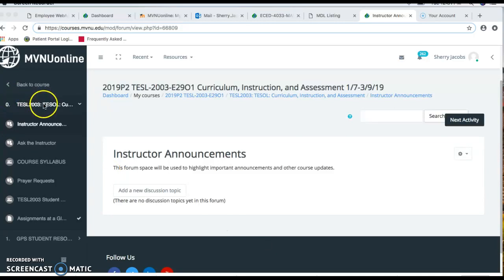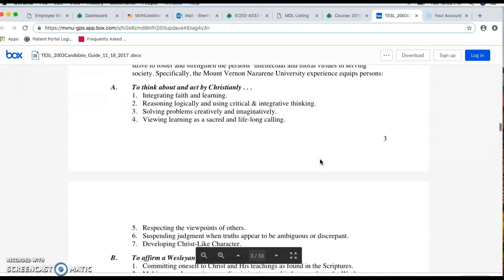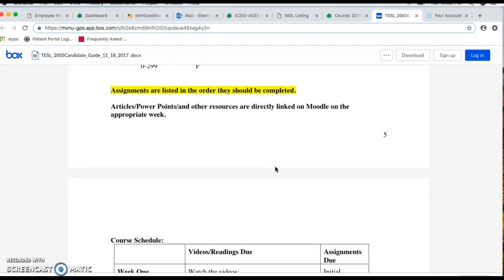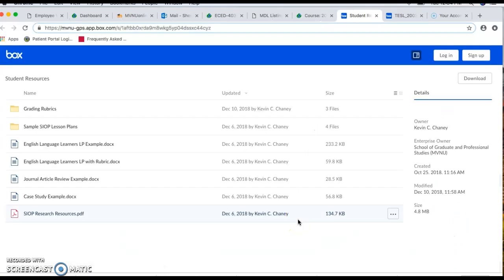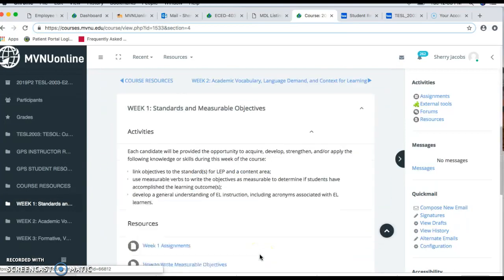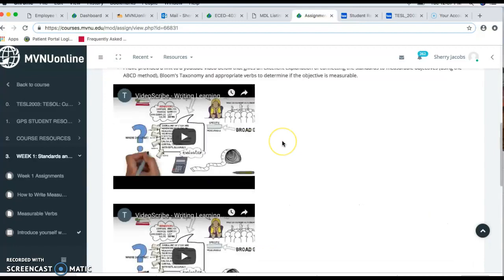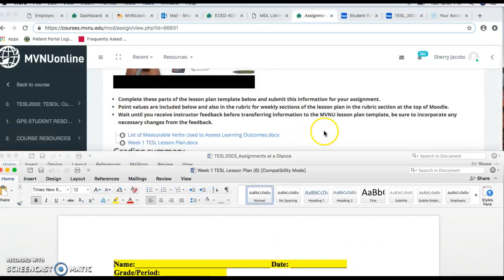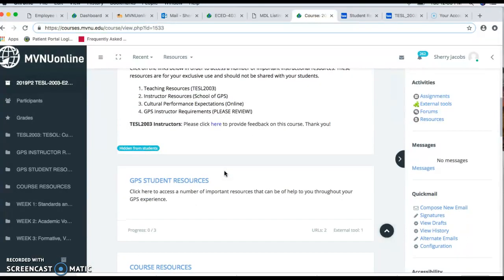Welcome to TESL2003